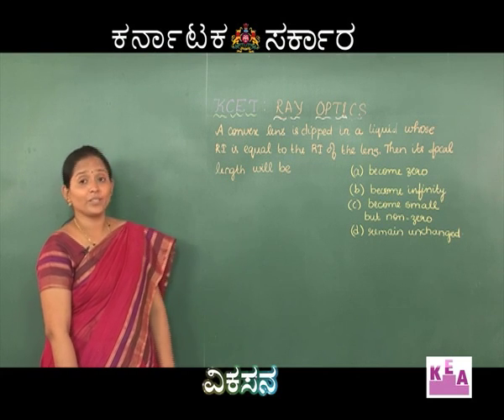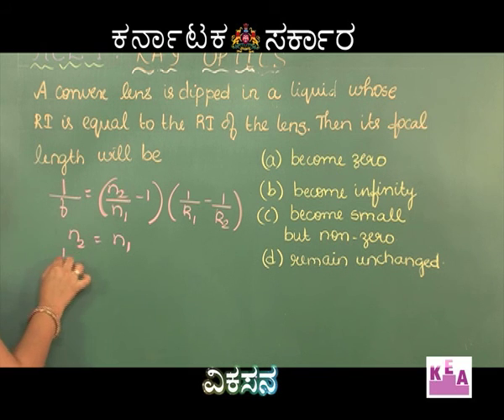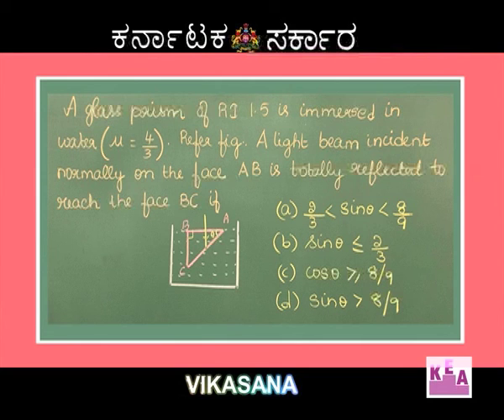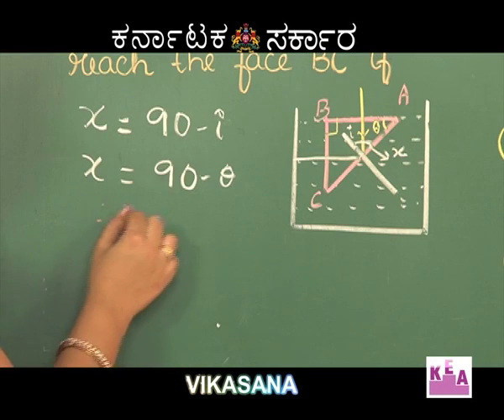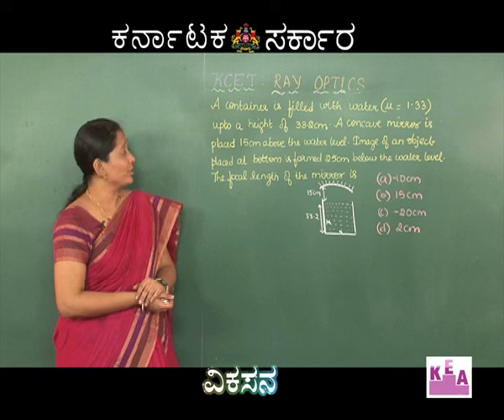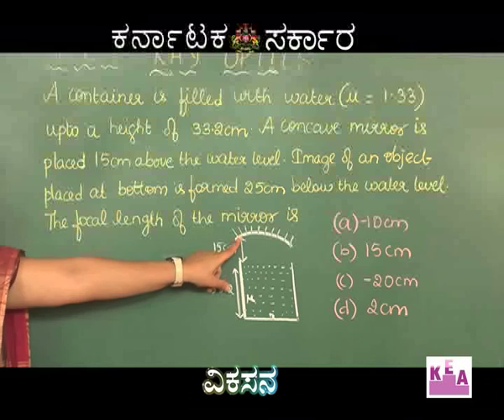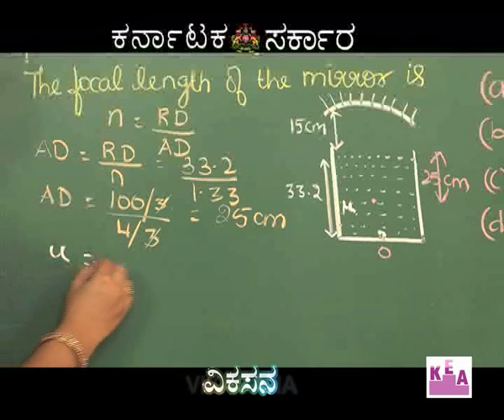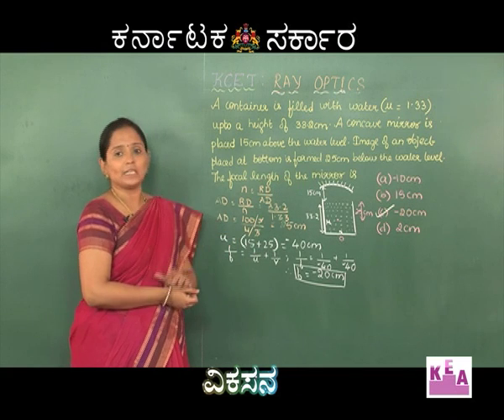vikasana 23/4/2016 episode 38 PART 5